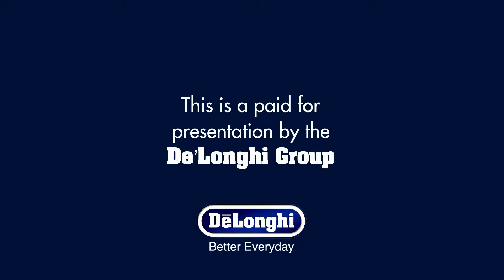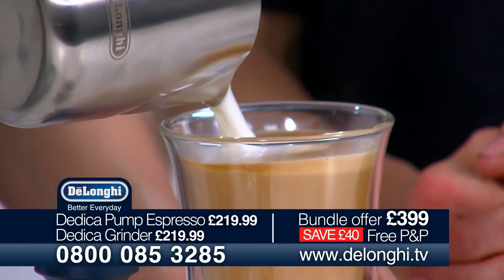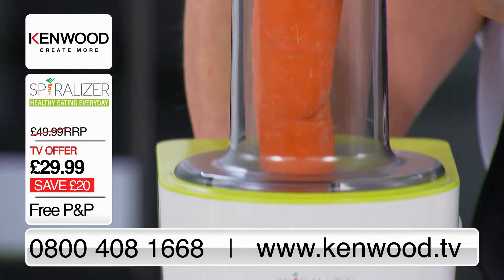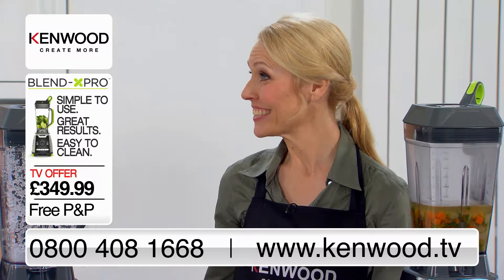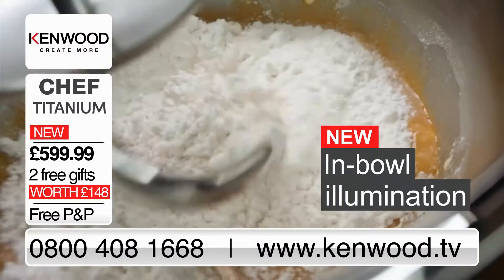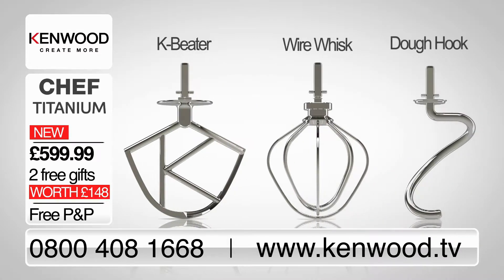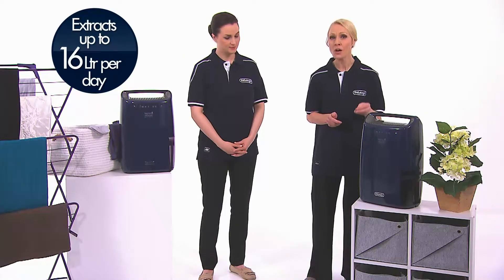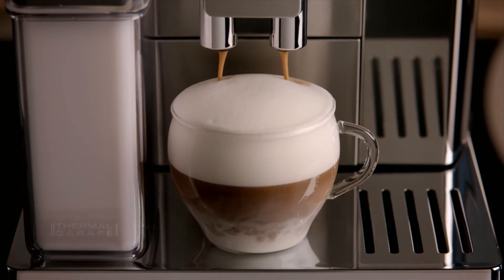Nicola Kelleher presenting Delongi